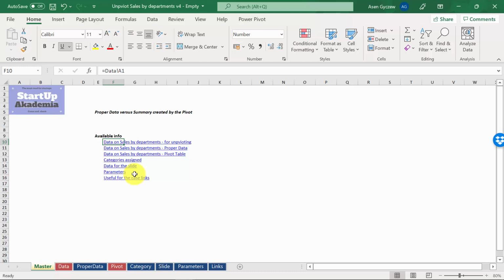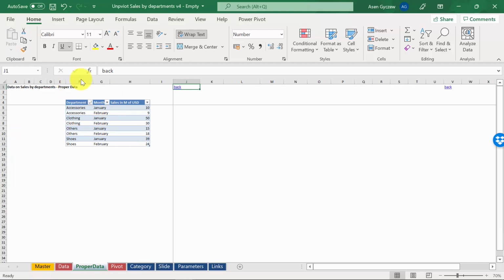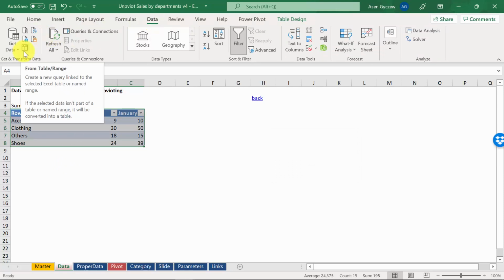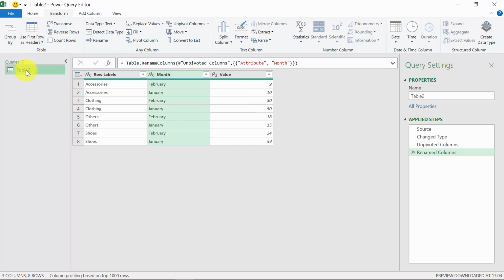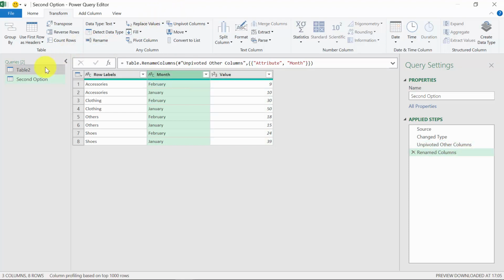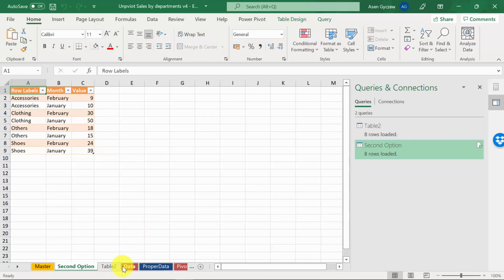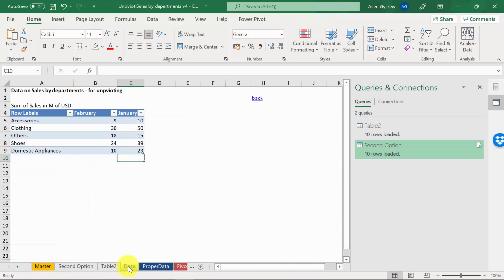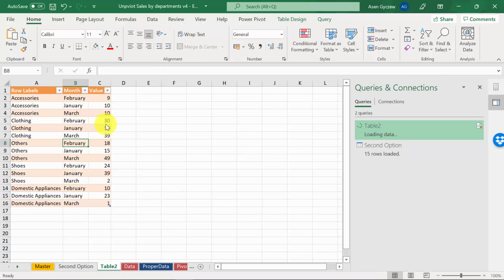Unpivot Data in Excel (Convert columns to rows in Excel) using Power Query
In this movie, I will explain to you how to unpivot data using Power Query
This movie is a part of my online Power Query for Management Consultants
 Check also other resources:
1. My playlist on Essential Excel
2. Most useful Excel functions